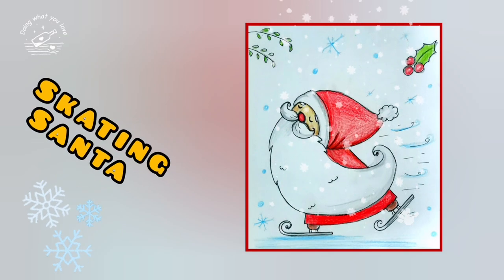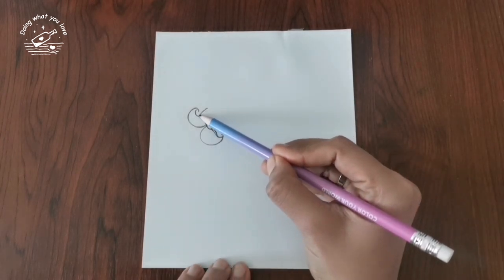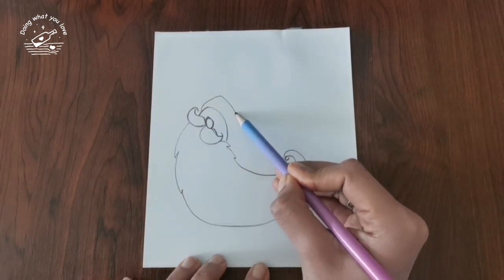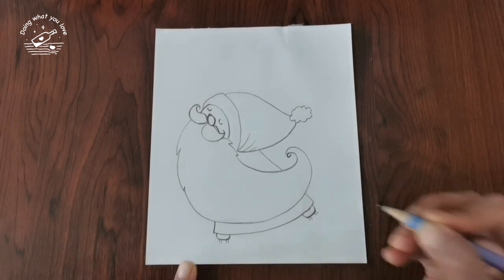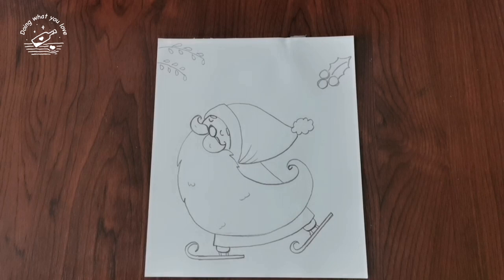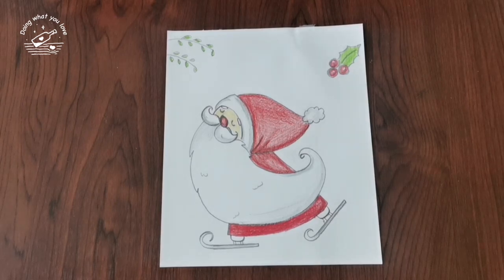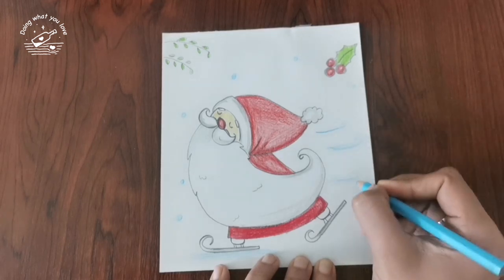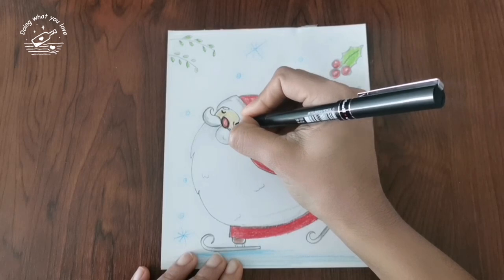Santha Drawing For Kids |Xmas Special Christmas Drawing | Colour Bee Art Studio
🏵️All the previous sessions are available here!

🌸Like our FB page to see our Kids works ❤️